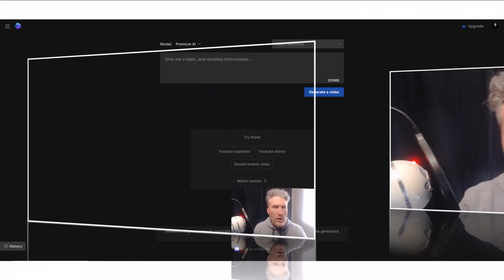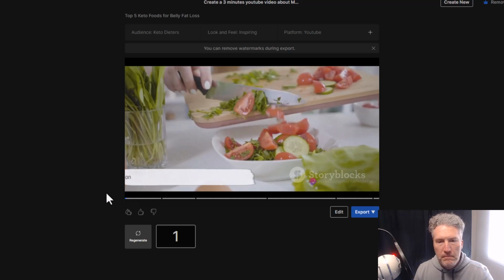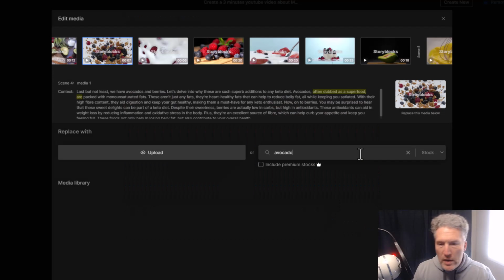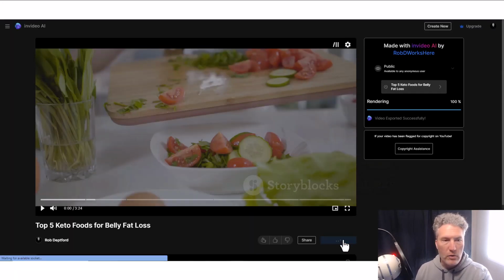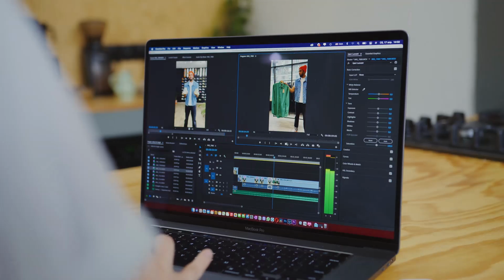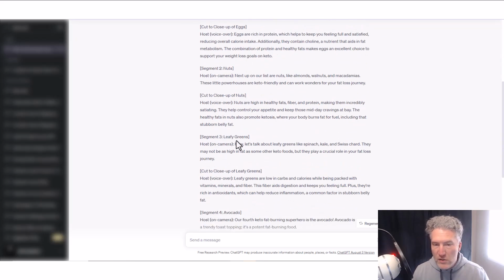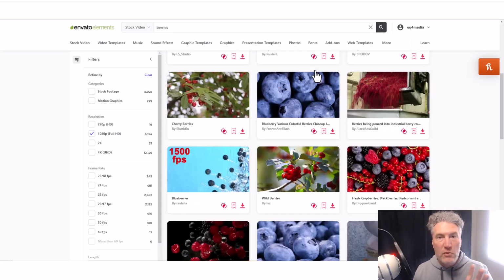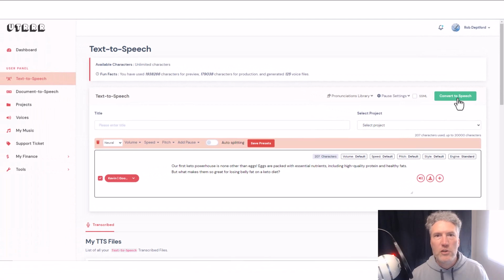How to Make a Faceless YouTube Video: Two AI Methods For A Faceless YouTube Channel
This is how to make a faceless youtube video in case you want to start a faceless YouTube channel, which is a very popular method of creating content for YouTube right now.

The first method shown uses AI to generate a complete video - including stock footage, voice over, subtitles and backgroud music - from text. The software is InVideo AI, and you can try it here:

For the second method, you'll need a source of stock footage to help tell your story. Free stock video is available on Pexels:

However, if you want a better chance of using content not everyone else is using, you will want to invest in a large royalty free stock video library like Envato Elements:

Download enough stock videos to show your story and keep your viewers' attention.

Then, record your narration and add appropriate stock footage in alignment with your story. You can use a free Zoom account for recording if you do not have other recording software.

If you also don't want to use your own voice in the video, you can try AI text to speech software like UTRRR:

Simply type in your script, choose from one of hundreds of voices, and UTRRR will create an audio file you can upload to your video editing software.

If you want to try the Camtasia editing software, which has a built-in recorder, you can find that here:

Ready to learn more techniques to skyrocket your faceless YouTube channel? You'll want to check out this free training:

Want to learn the skills and gain the confidence to get on camera for YouTube? Follow this guide:

These things combined will help bring your faceless YouTube video to life, and you can simply repeat the process as much as you want to build a faceless YouTube channel.

00:00 Introduction
00:10 Why make a faceless YouTube video?
00:49 First method (entirely AI driven)
06:52 Examples of successful faceless YouTube channels
07:53 The potential pitfall of faceless YouTube videos
09:04 Second method (some AI tools, but more control)
14:54 Additional skills for second method